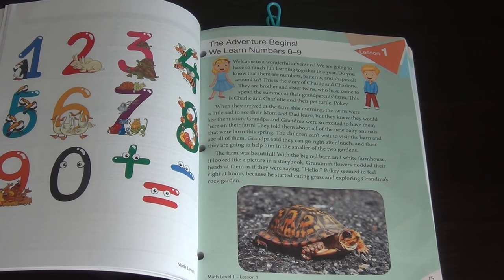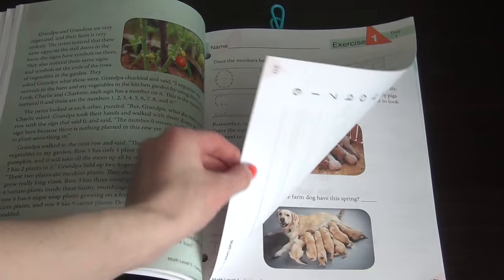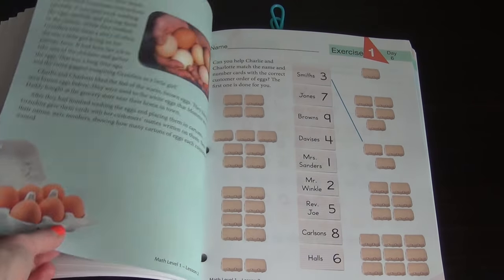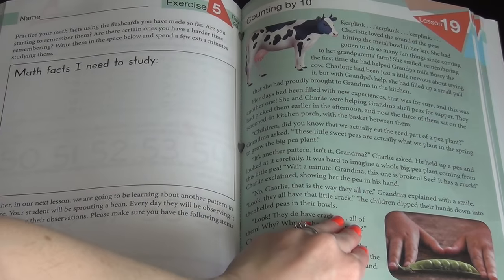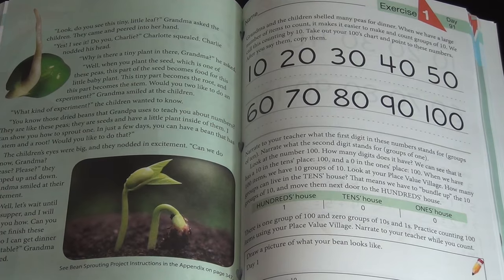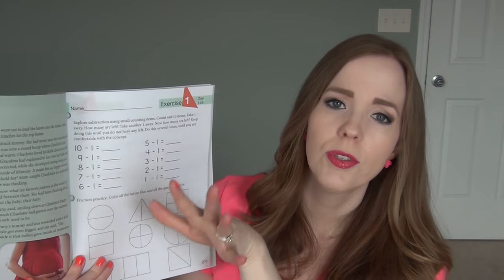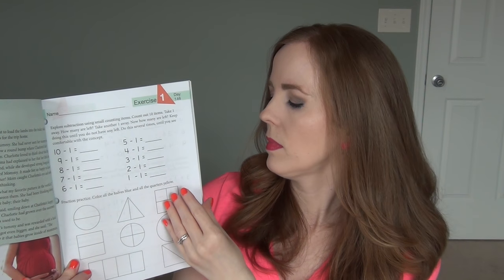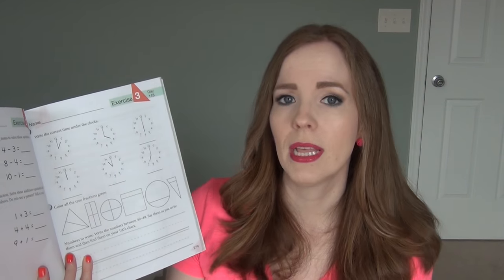MASTER BOOKS MATH CURRICULUM | HOMESCHOOL CURRICULUM REVIEW | 1st/2nd GRADE MATH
In today's video I am sharing an amazing resource for Math! I'll be honest, when it comes to Math and my 1st grader, that's the subject I was the most confused about.  I found tons of fun supplemental Math units on Teachers Pay Teachers but when it came to our main Math resource, I was a little bit fickle.  We used to use Math U See then we gave that up for my own make-shift curriculum and then switched to Master Books mid-year! I'm so glad we did!

Master Books Math is a living math education which means the concepts that are taught are applied to real life, every day situations like cooking, gardening, etc. The living education approach is such a great way to teach kids how to apply their newly learned skills in their every day lives!

The lessons are very short and gentle with colorful pages to keep kids' interest.  You can find out more information about Master Books

OTHER VIDEOS YOU MIGHT ENJOY:
PLANNING YOUR HOMESCHOOL CURRICULUM | CREATING A COURSE OF STUDY | HOW I PLAN FOR A NEW SCHOOL YEAR!

SPELLING FOR KIDS! | 1ST GRADE SPELLING | PERFECT WITH ALL ABOUT SPELLING!!

I LOVE MAIL and I would love to hear from you:
Becky Aplacetonest